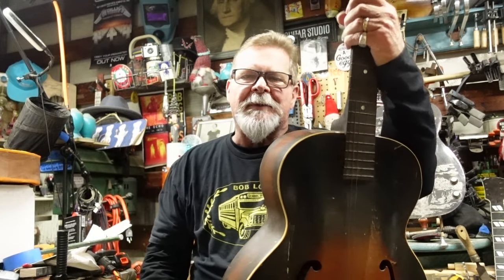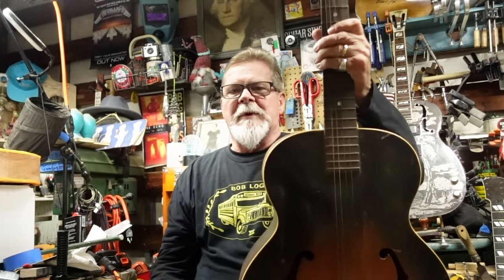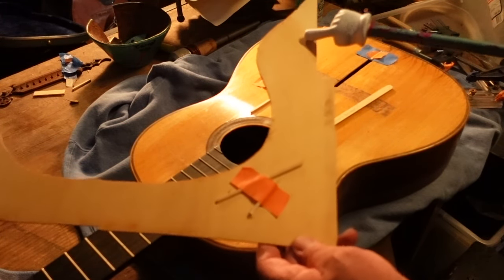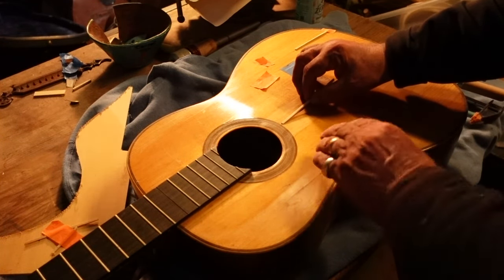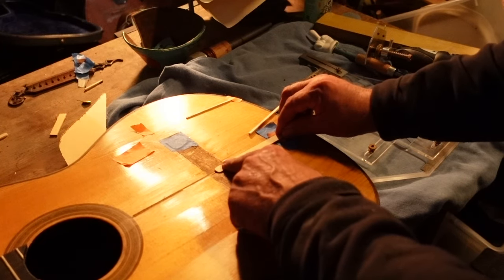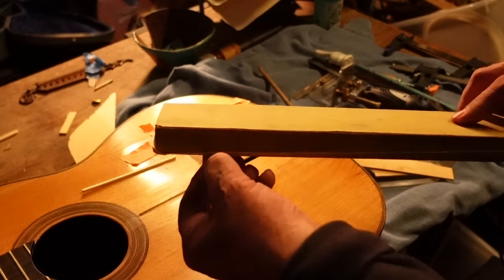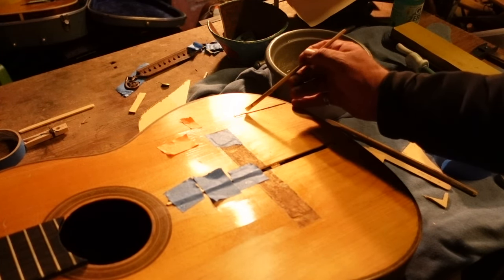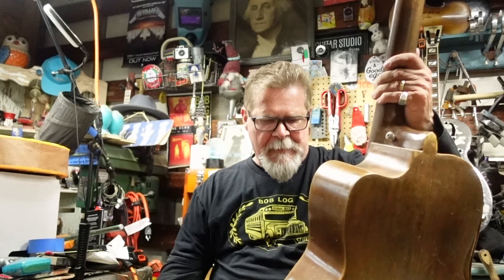Splicing a Cracked Guitar Body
A classical Corelli acoustic comes in with some big cracks that are going to need an unorthodox approach.